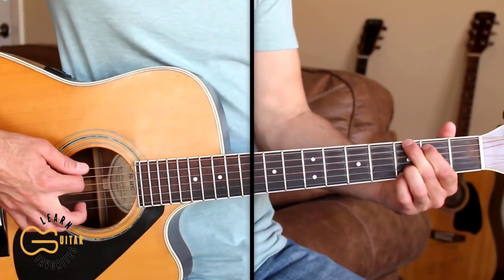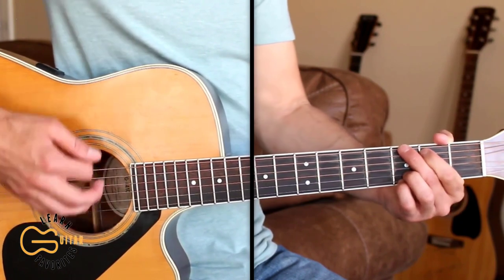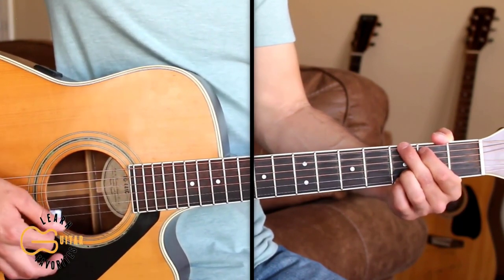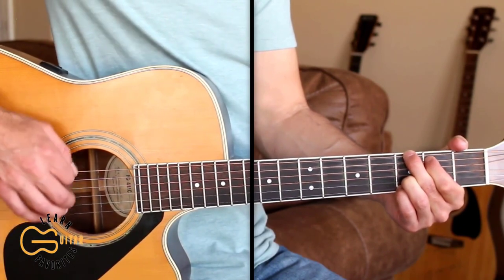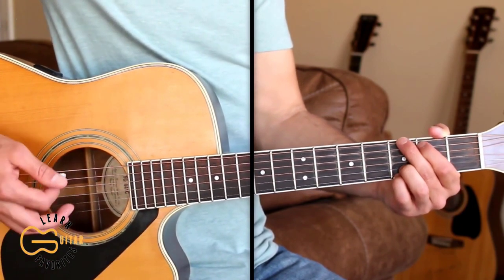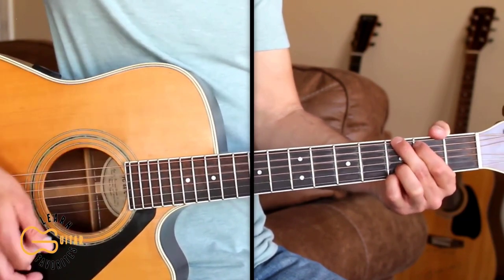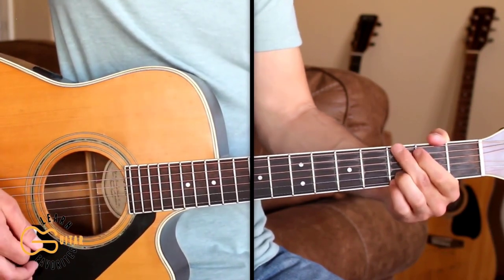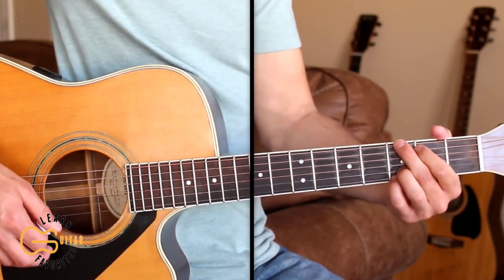Dangerous - Morgan Wallen - Guitar Lesson | Tutorial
Check Out The Guitar Gear I Use:
Guitar Chord Chart Poster
Yamaha Guitars
Martin 000-12E Koa Acoustic Guitar
D'Addario Strings
Dunlop Capo
Thalia Capo

This is a guitar tutorial for you to learn how to play the 3 chord country song Dangerous by Morgan Wallen.  Today in this video guitar lesson, I'm going to teach you how to play the chords and strumming pattern to Dangerous on acoustic guitar. This channel is a place for beginners, intermediate and advanced players to learn how to play your favorite hit country songs by many different country artists.
CAPO: NO
CHORDS: G/Am/C
STRUMMING: DUDUDUDU

❤THANK YOU TO MY PATRONS! Euan, Mackenzie, Angel, Randy, Ryan, Wendell, Jared, Seth, Brandi, Edward, Caleb, Chris, William, TJ, Shawn, Joey!!! ~ Thank you so much!